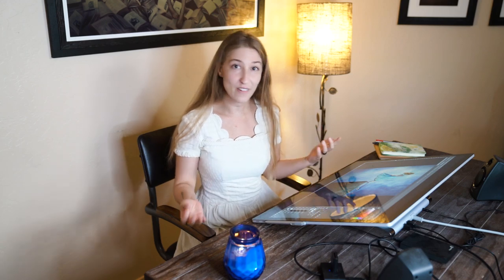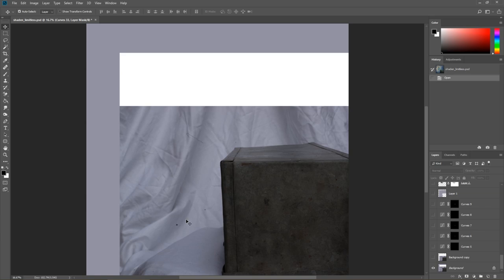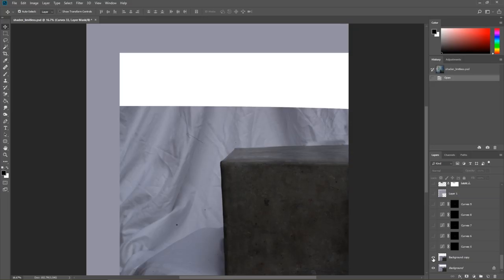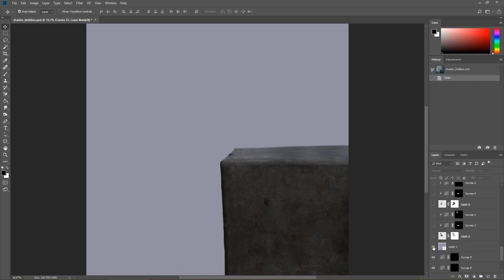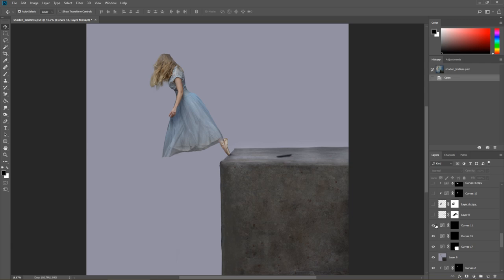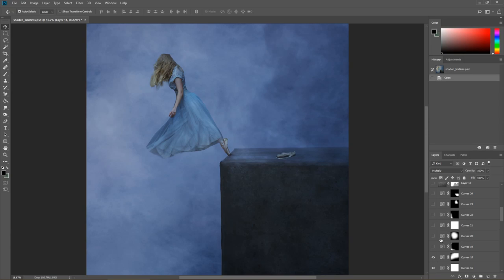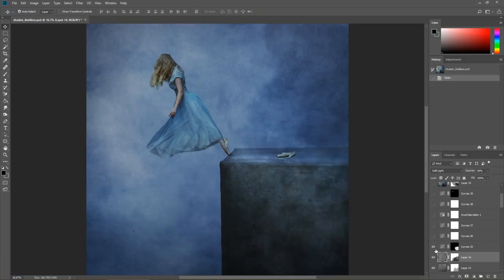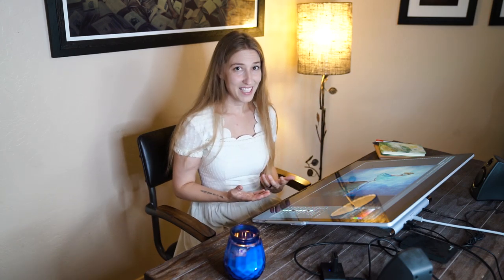Deconstructing the Edit: Week 2